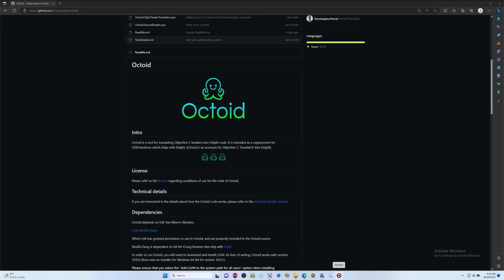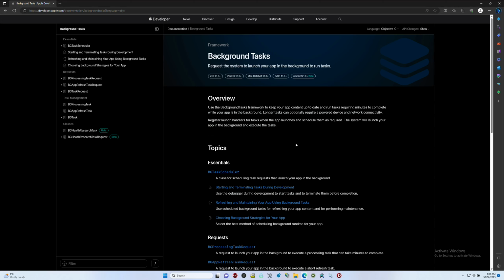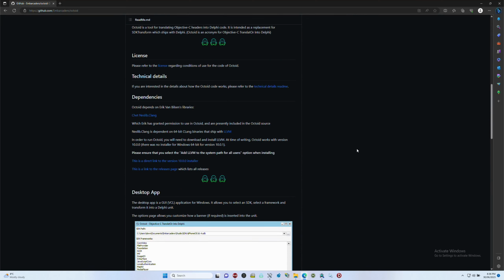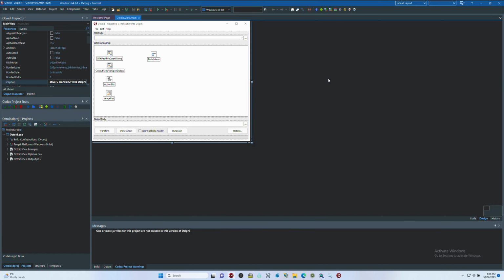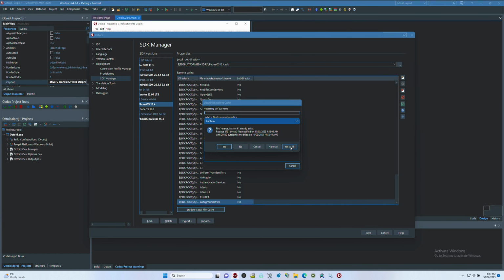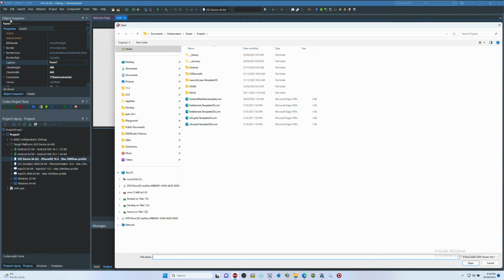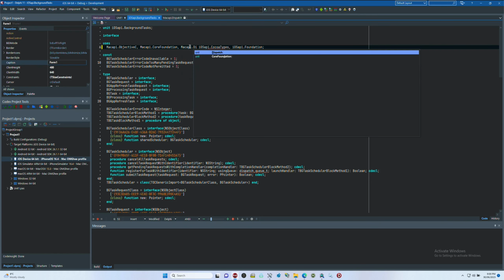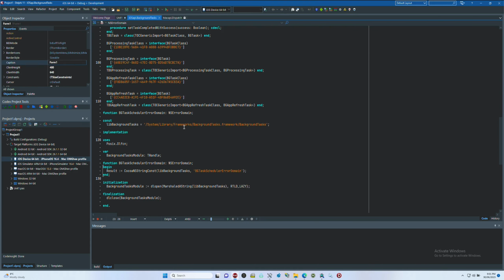Intro To Octoid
Octoid is an open-source tool for Delphi that can be used to import Objective-C header files for iOS and macOS SDKs

This video outlines what Octoid is, how you can obtain it, and has an example of importing an iOS framework.

Octoid is made for Embarcadero Delphi, which you may find